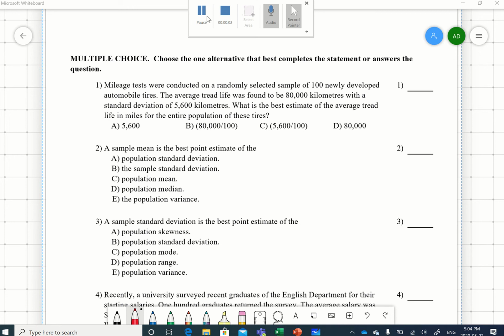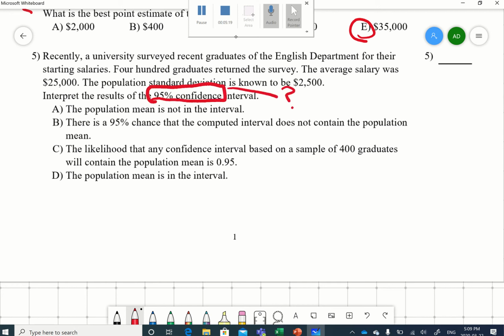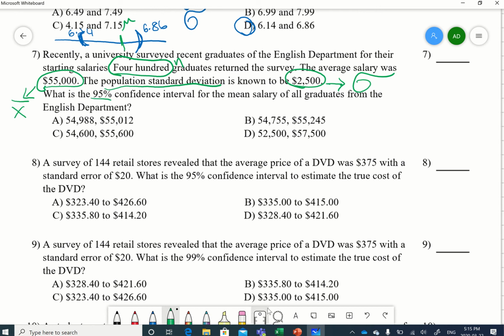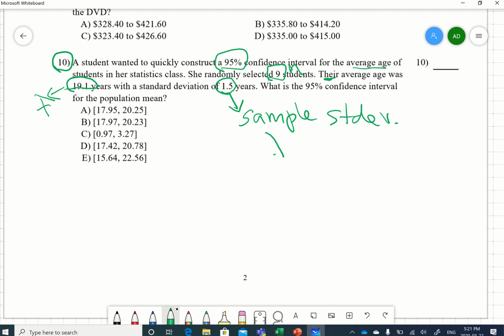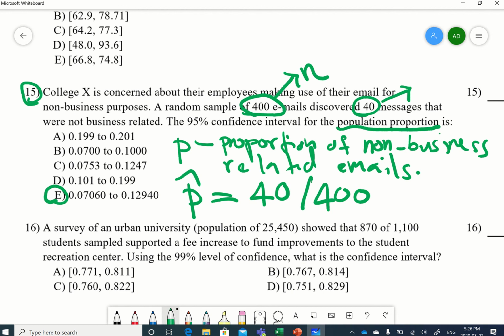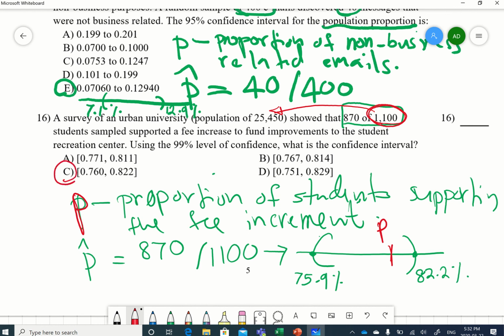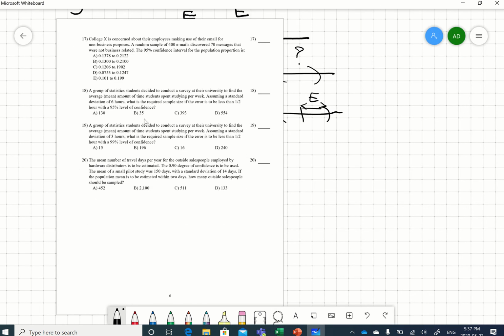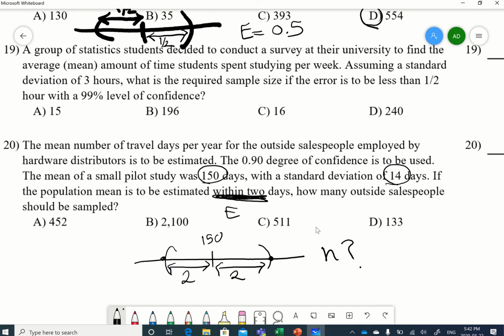Confidence Intervals: Practice using Excel MegaStat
In this video, Dr. Placida explains how to use Excel Add-In MegaStat to construct confidence intervals and how to interpret the results.